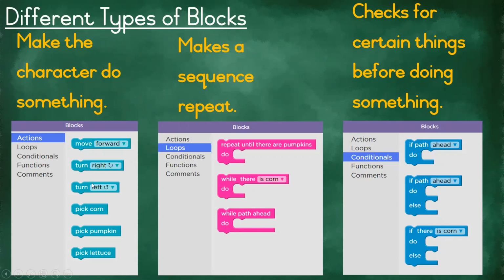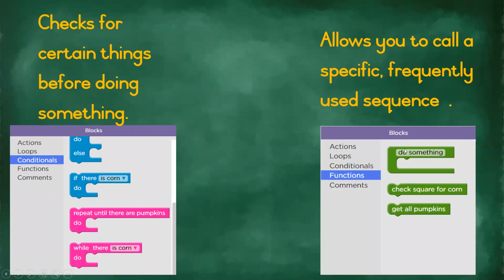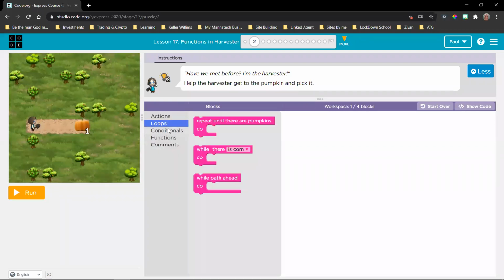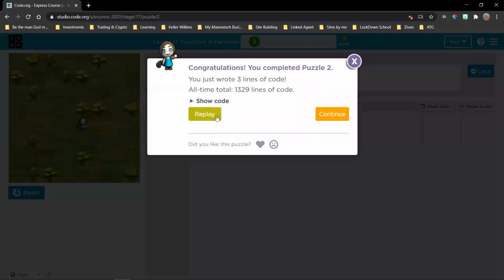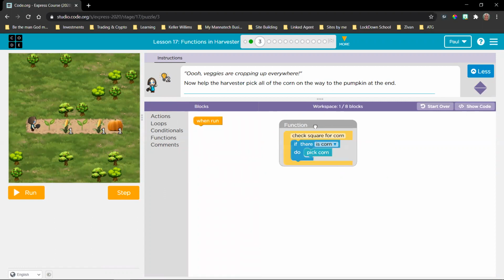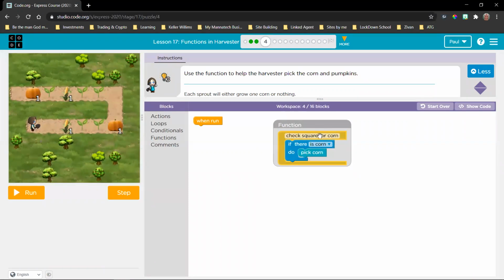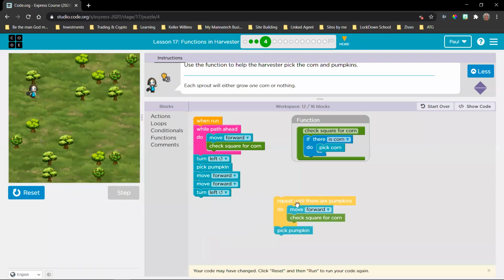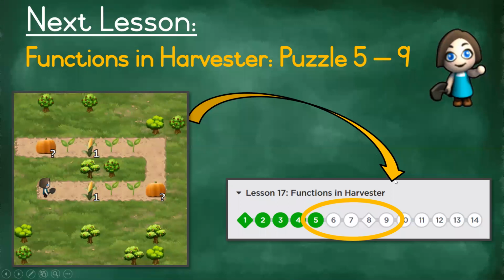Grade 7 - Coding | 07 July 2020 | Functions in Harvester: Puzzle 2-5